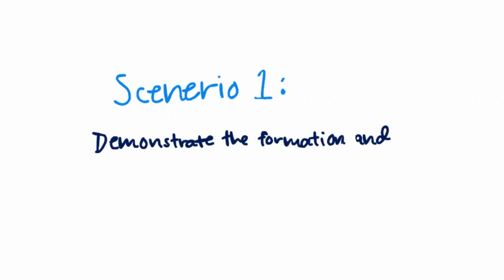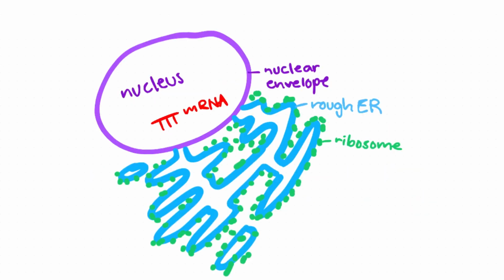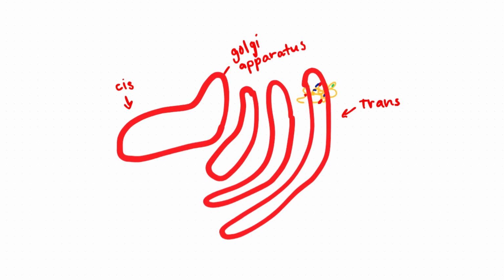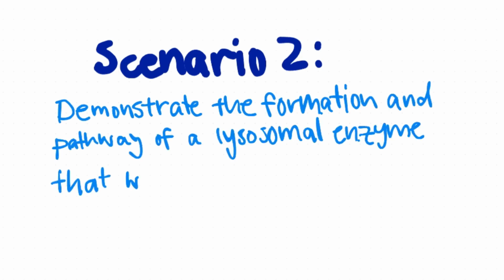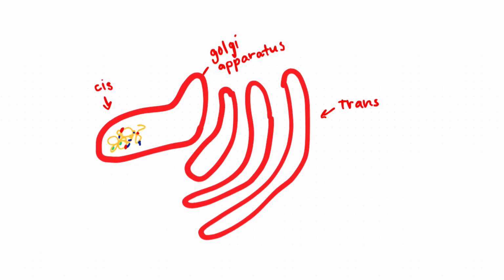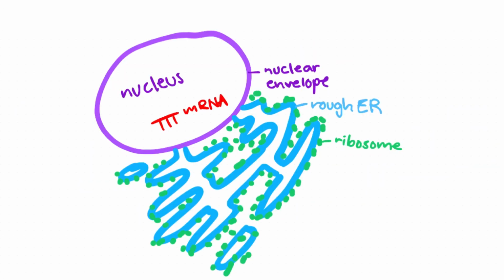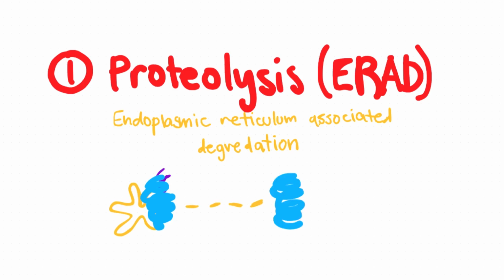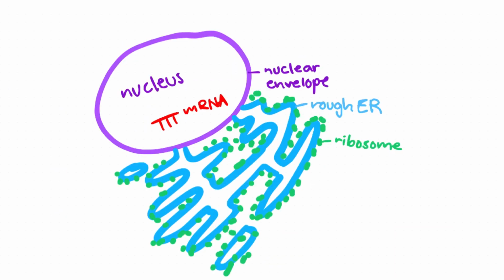endomembrane project - elizabeth yu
10/07/2024
Period 6